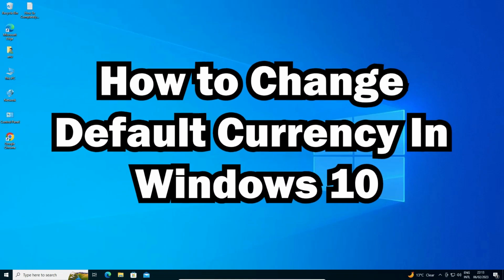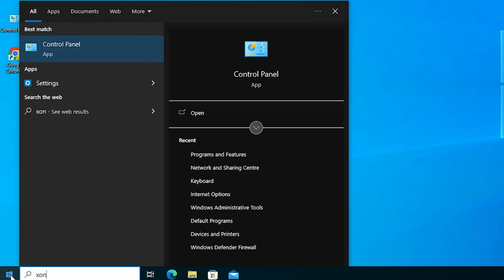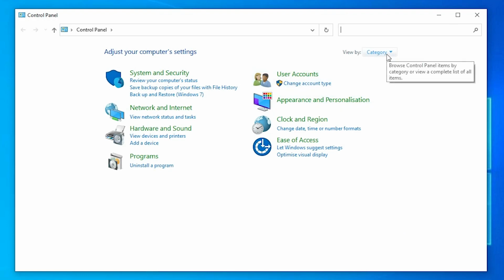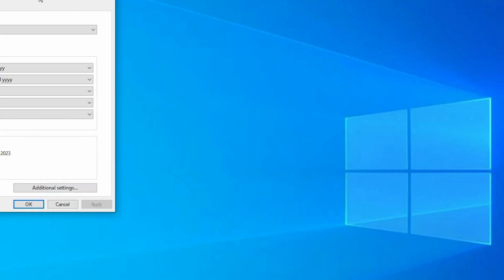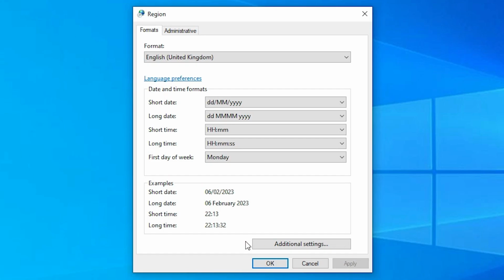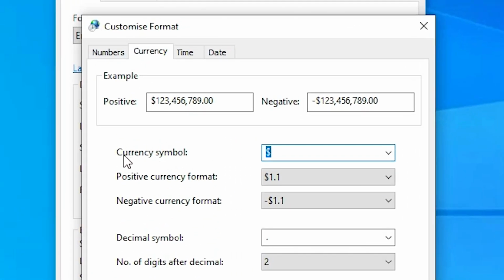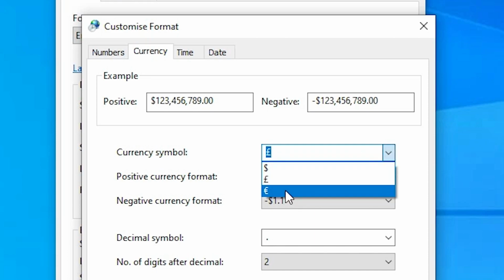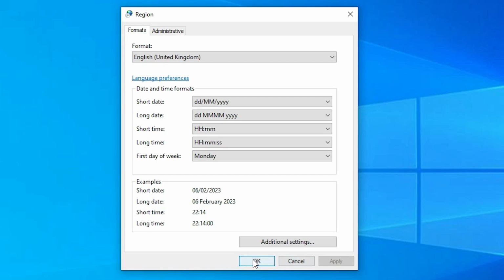How to Change Default Currency In Windows 10 PC or Laptop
In this Video We are going to see How to Change Default Currency In Windows 10 PC or Laptop by the Simplest Way.